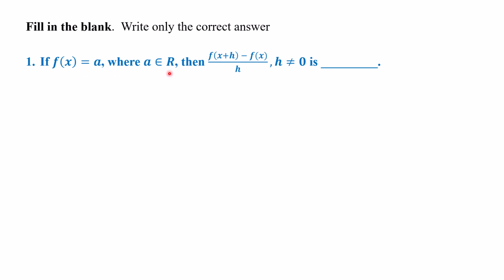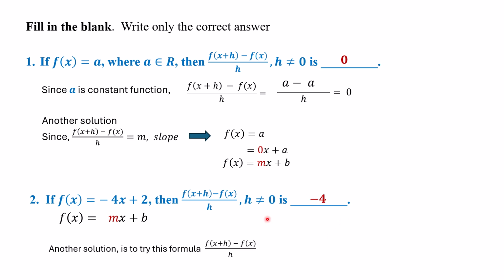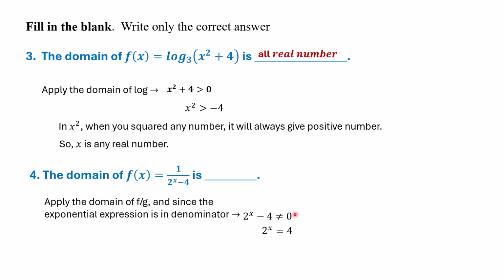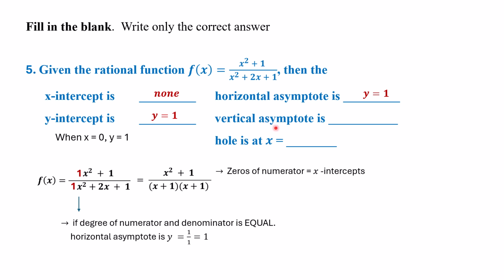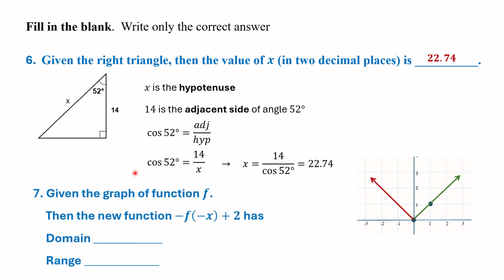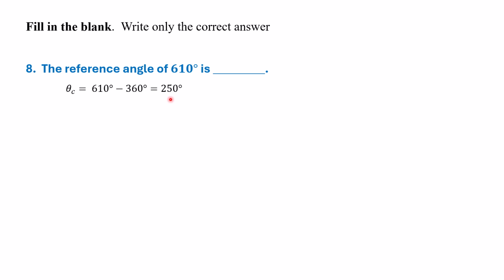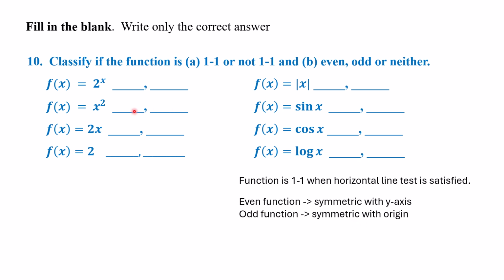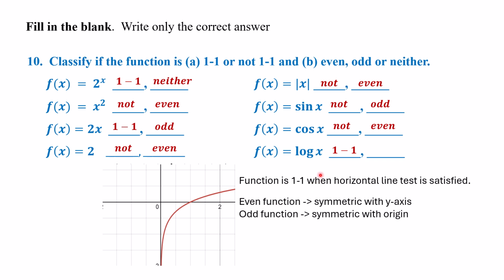All Chapters Exercises - Fill in the Blank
SHORT ANSWER
00:13  Q1:  Difference quotient of constant function
01:42  Q2:  Difference quotient of linear function
02:26  Q3:  Domain of logarithmic function
03:34  Q4:  Domain of rational function – with exponential expression
04:25  Q5:  Properties of rational function
06:46  Q6:  Find x from right triangle – Using definition of trigonometric function
07:40  Q7:  Graph transformation, given graph
08:59  Q8:  Find the reference angle
09:45  Q9:  Find the positive coterminal angle
10:20  Q10:  Classifying given function if (a) 1-1 (b) even, odd, neither.